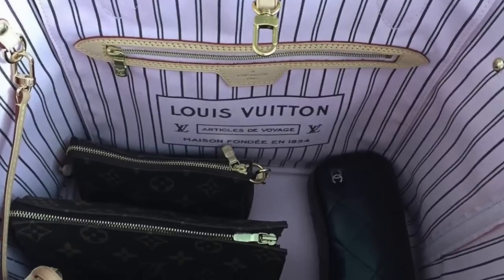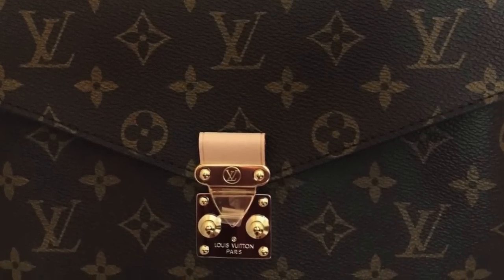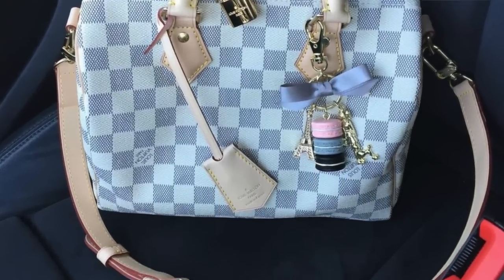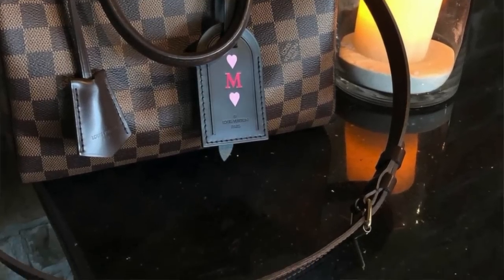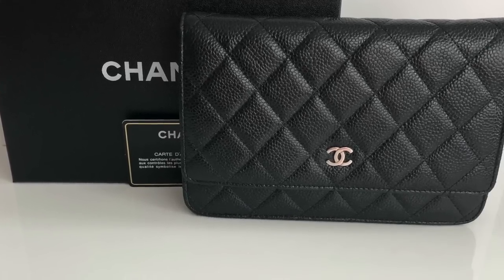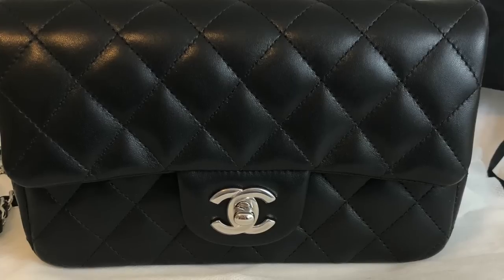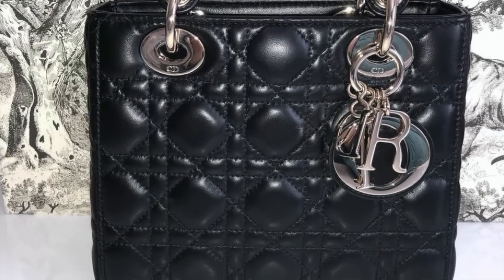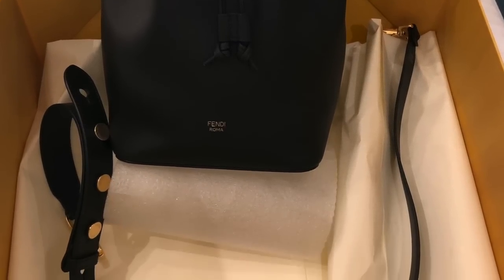The IT Bags I SOLD and Why!!!!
I hope you are all safe and well.

If you love any of these bags please do not be offended, Liking different things is what makes all of us interesting!!!

White desk